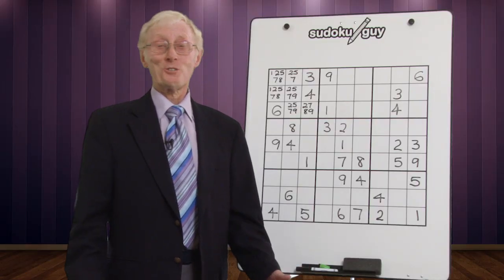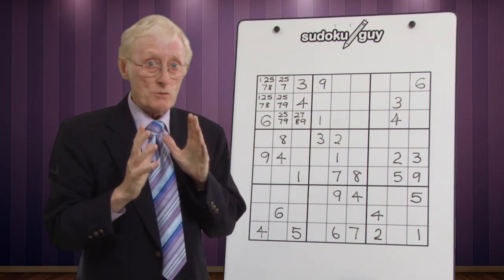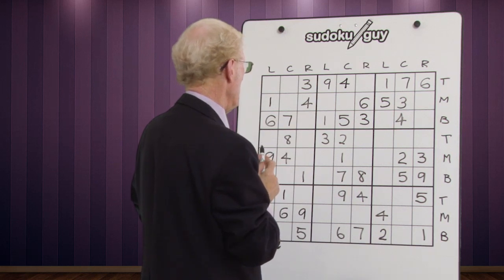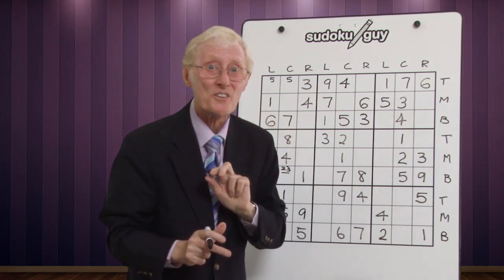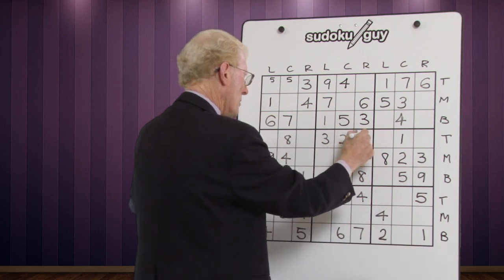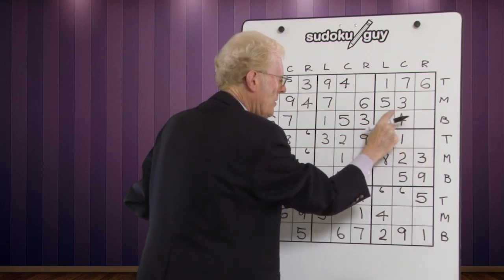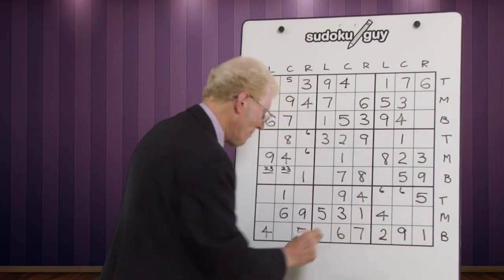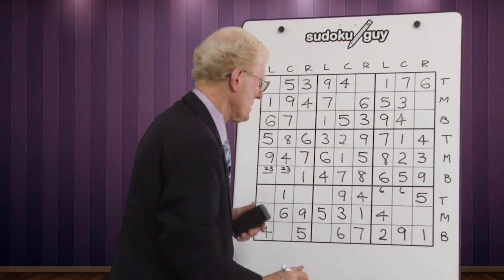Lesson 4. Learn Sudoku. Very Important hints.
Click on the bell and you will be notified when I upload a new tutorial.
VERY IMPORATNT. Some subscribers have told me they are not getting notification of when I upload a new video. YouTube has been working on this issue. I am pleased to inform all my subscribers that if you click on the bell at the right side of the red subscription button, you should receive a notification from YouTube that I will be uploading something new on a particular day and time.

One of the biggest mistakes beginners make is to put all possible numbers in each cell.  This a lot of work and not necessary until you get to the very advanced puzzles. If a possible number can go in a row, column or block more than twice do NOT put that number in those empty cells. If a possible number can ONLY go in a row, column or block twice then put that number in each of the 2 cells.
As you progress you will find that this is technique makes it not only less messy, but easier to solve.

You can turn on captions and have them automatically translated into the llanguage of your choice.
At the bottom of each vvideo click on the cc in a little square then click on the settings gear next to the cc on the right. Here you are able to select tha language of your choice so you can read the captions at the bottom of the video in your chosen language.